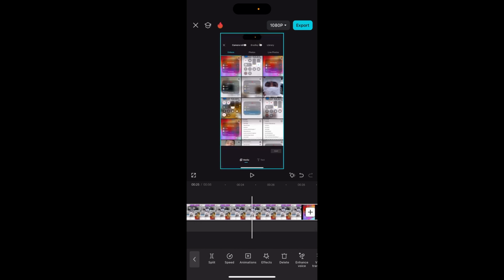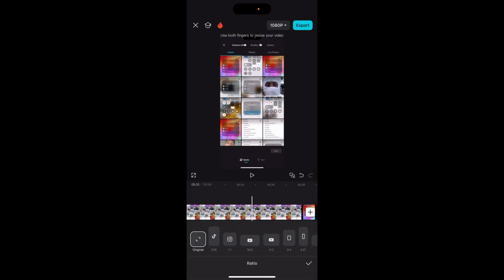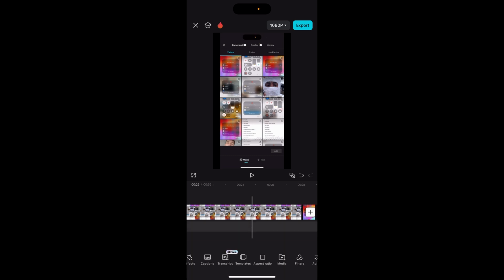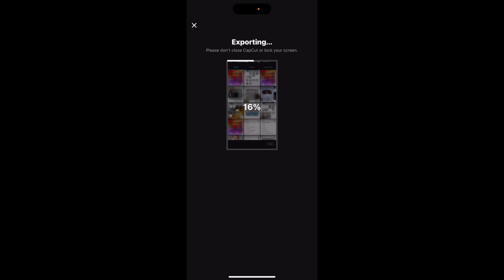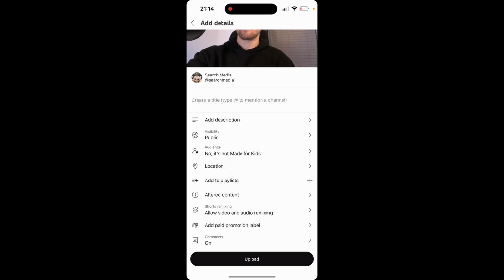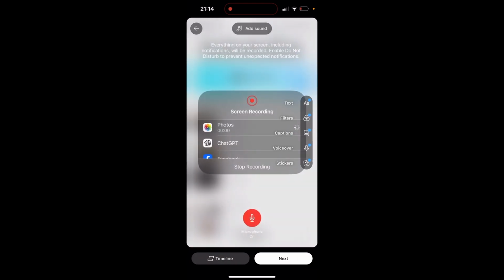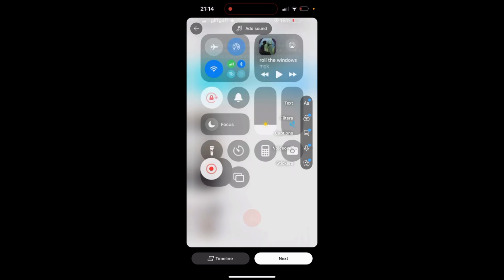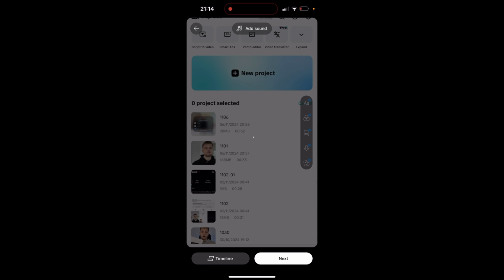How To Upload a Short From CapCut To YouTube Shorts (Step By Step)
In this video, I show you how to upload a short from CapCut to YouTube shorts. Did this video help? Thanks!